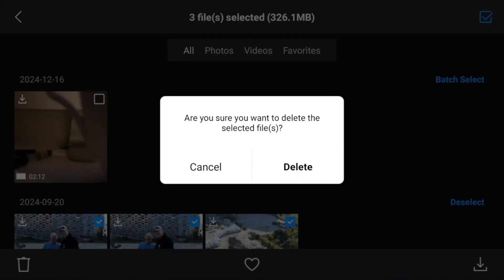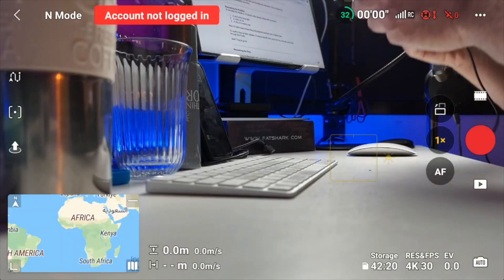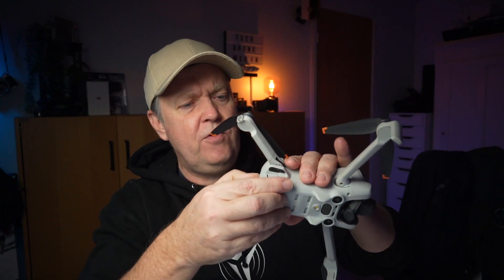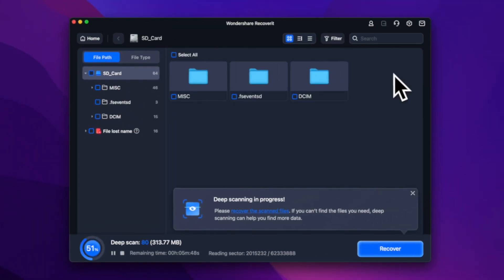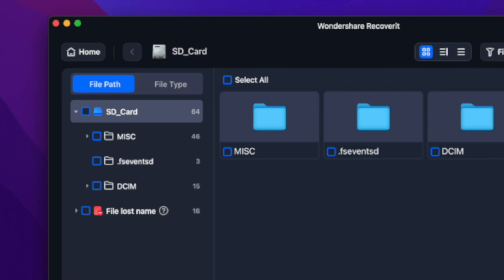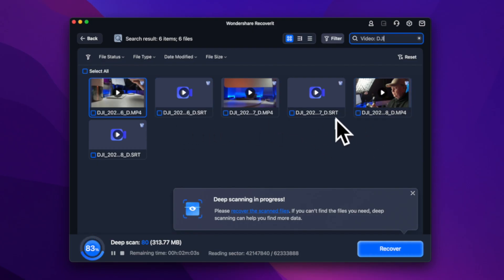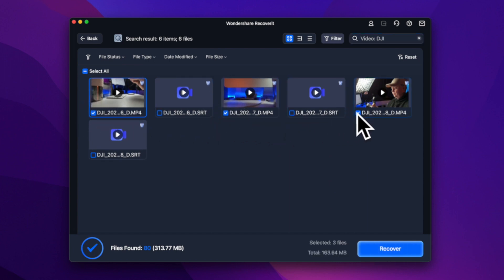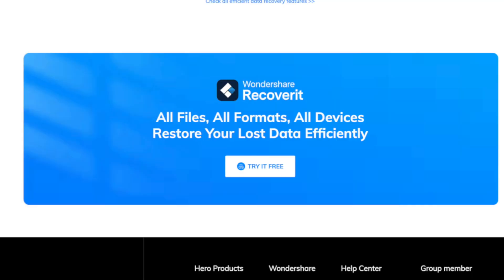How to Recover Files Deleted from SD Card? Testing Wondershare Recoverit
Recover Your Lost files from SD card with up to 99.5% success rate Have you ever lost an important file just before a deadline? No backup? No worries! With Wondershare Recoverit V13.5 you can recover files from the microsd card. Try Recoverit today

Content
0:00 Title: How to Recover Deleted Files on Your SD Card
1:04 Recreating the Problem
1:54 Recovering the Files
2:17 Deep scan to find the files
3:11 Search the restored files
4:13 Restoring the Files
4:35 Verify the restored files

Recoverit V13.5 is The Data Recovery Leader in Device Compatibility. With its advanced scanning technology and seamless device compatibility, Recoverit is the ultimate solution for recovering lost or deleted files, even under tight deadlines. Watch as we demonstrate how easy and powerful file recovery can be. Don't let data loss stress you out—Recoverit has your back.

-- IMPORTANT --